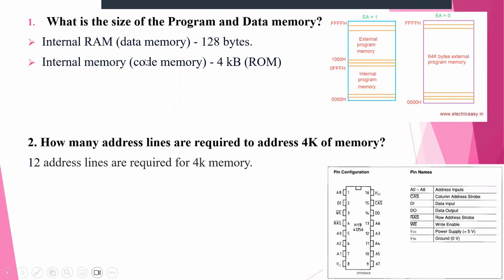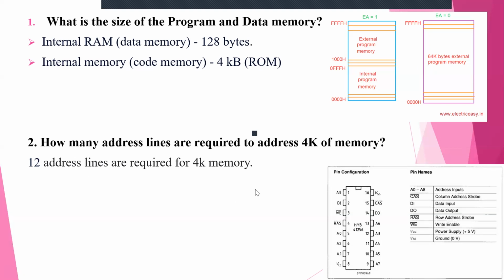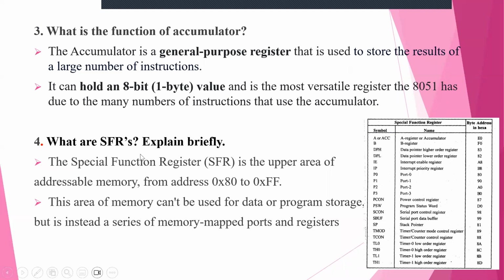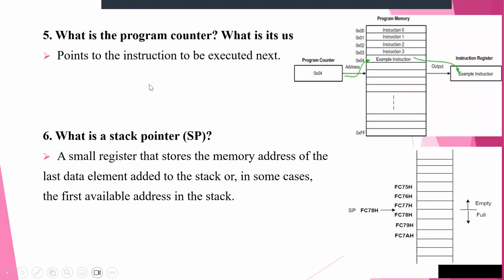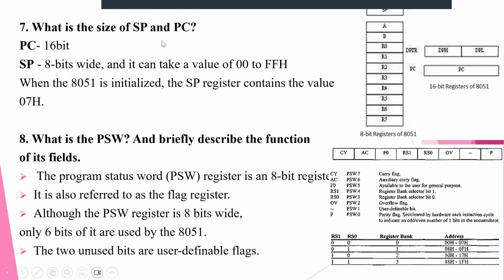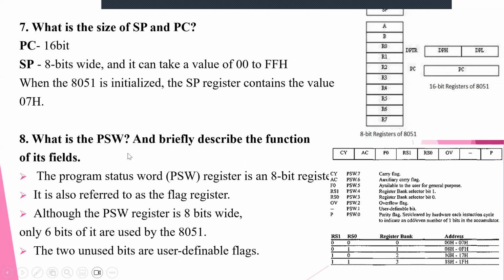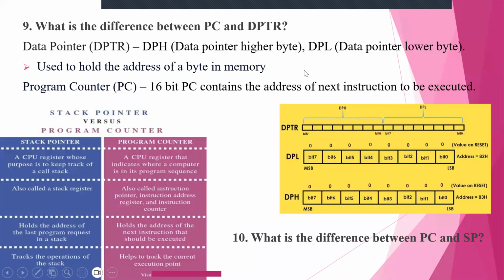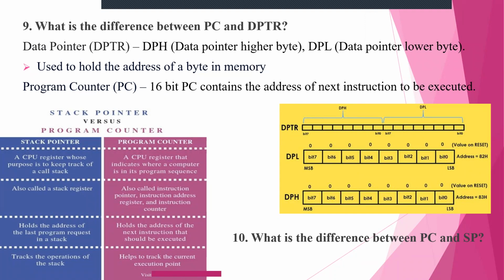Viva Question Set 2|Embedded C Basics|VTU|BE|ECE|CSE|AI|8051 microcontroller|Keil Software|Registers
Hi all, In this video we will be discussing about the set of vivs question based on 8051 microcontroller